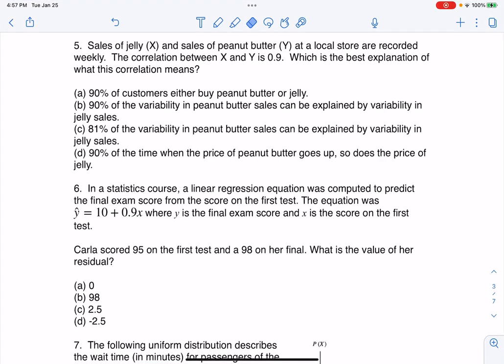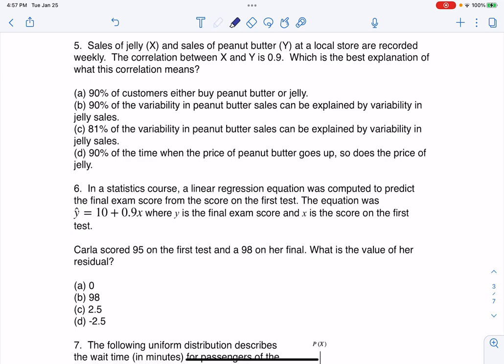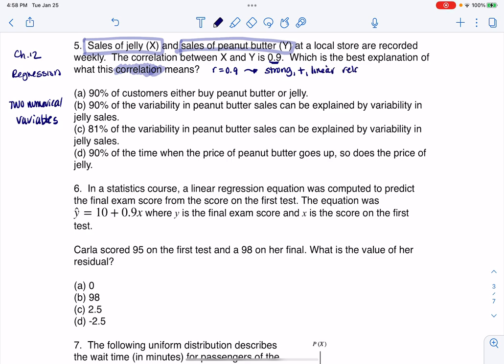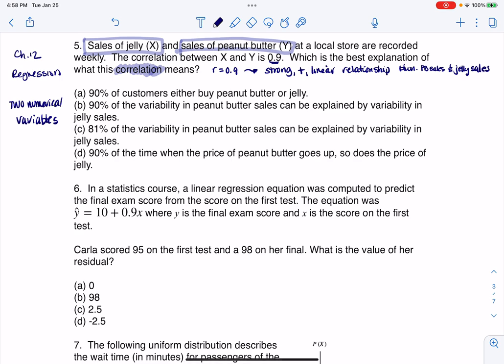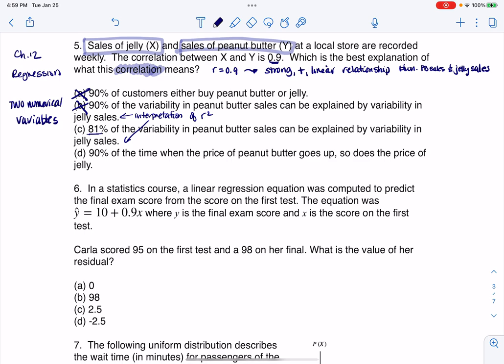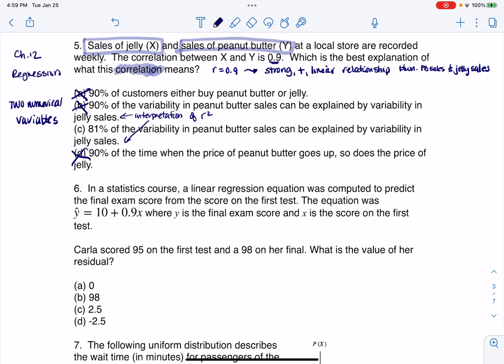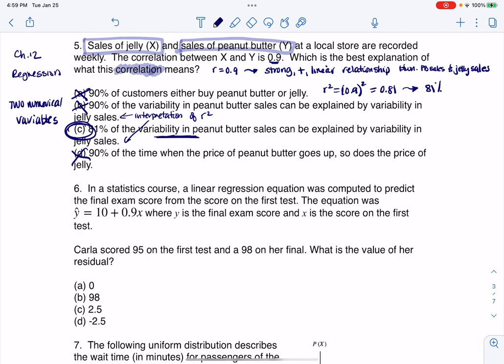Math 43 Sample Final MC5